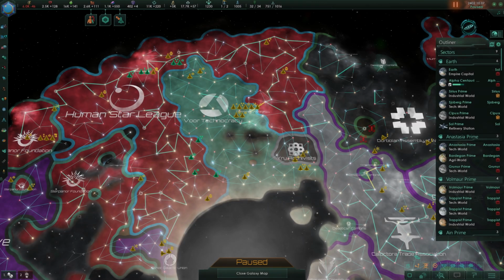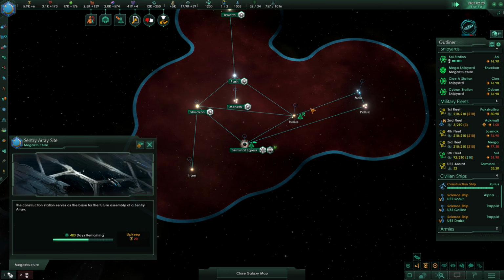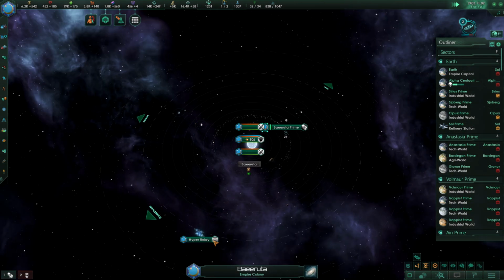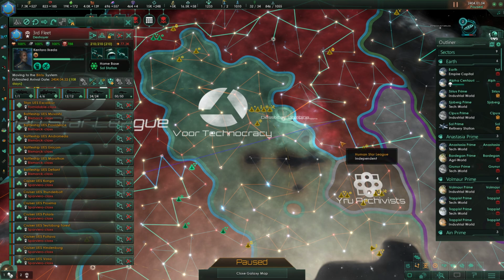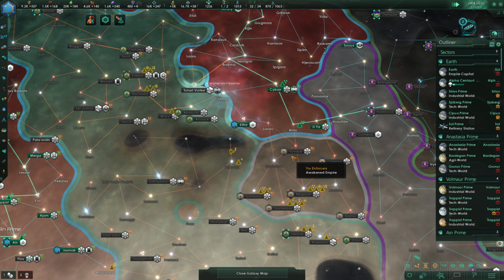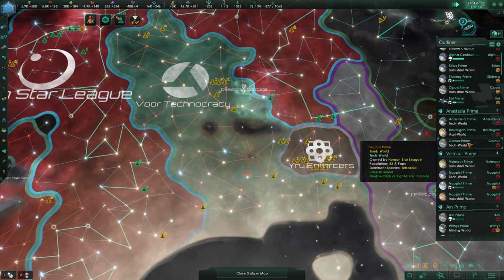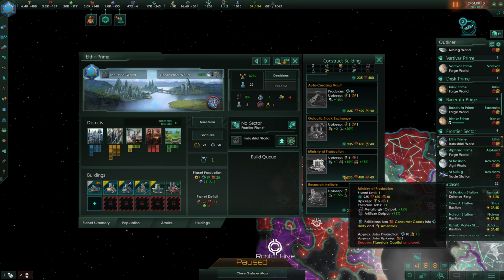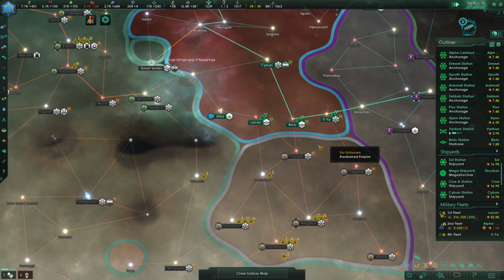Stellaris | Democratic Liberation Army | Episode 44